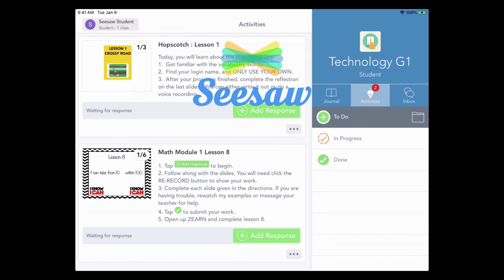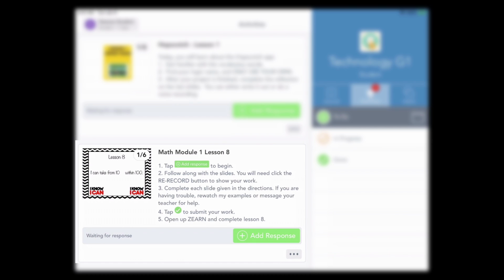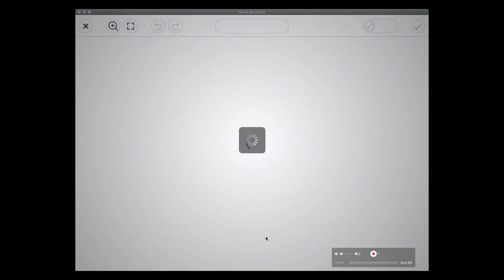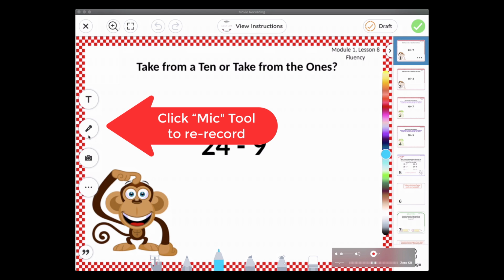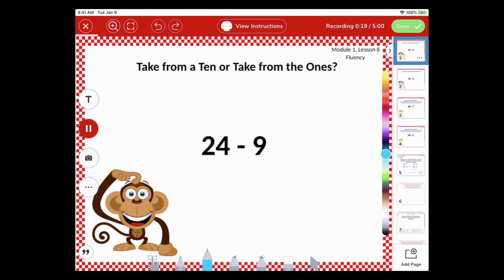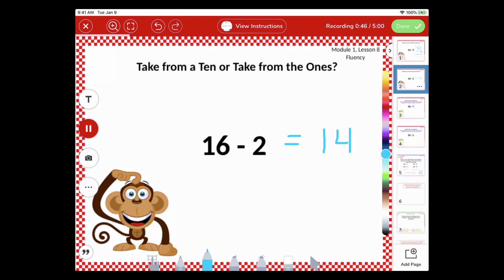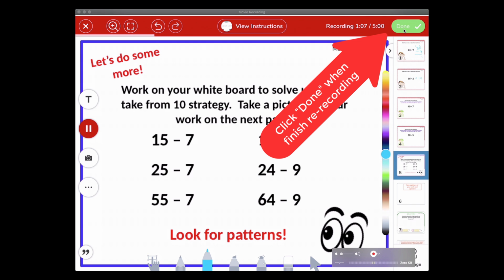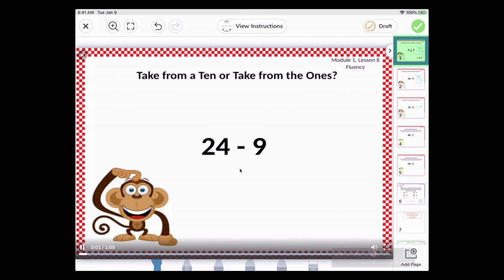Seesaw: 과제 다시 녹음(기록)하기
How to make a re-recording in Seesaw to turn-in to the teacher.